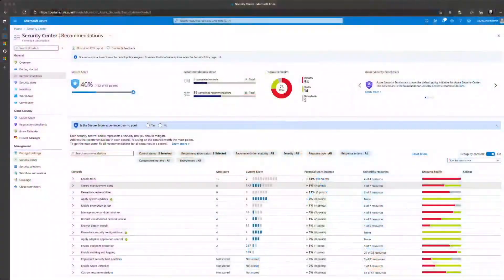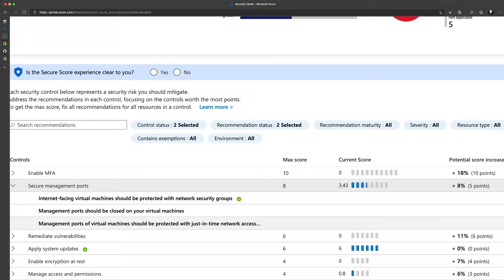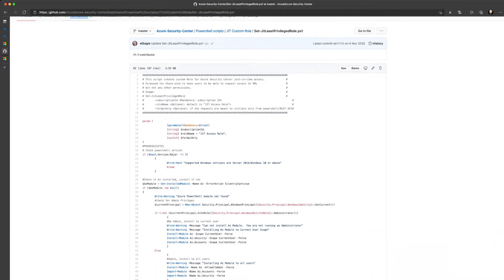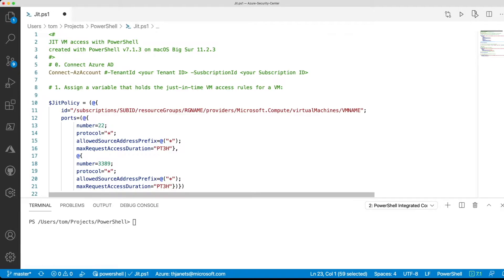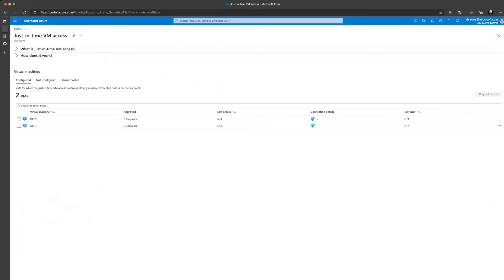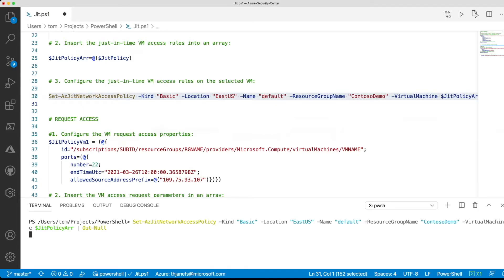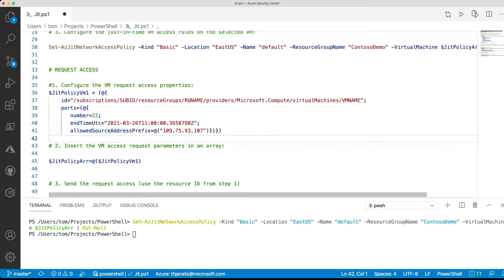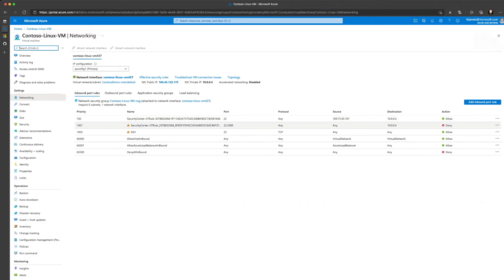Azure Security Center: JIT VM Access and PowerShell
MicrosoftDefenderforCloud This video was made to accompany a previous blog.

Presenter: Tom Janetscheck

For more content like this, subscribe, and join the Microsoft Security Community To ensure you hear about future Microsoft Defender for Cloud webinars and other developments, make sure you join our community by going